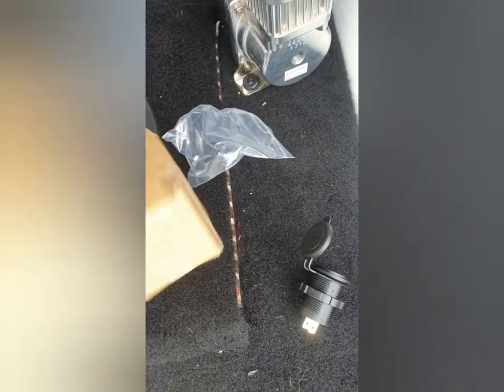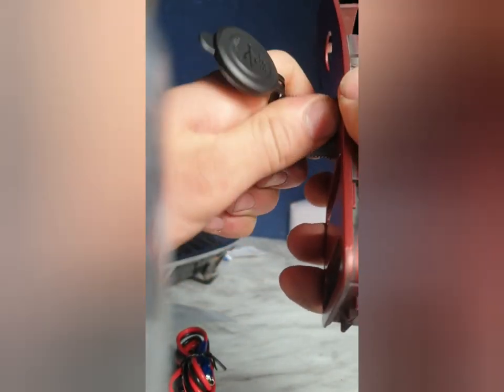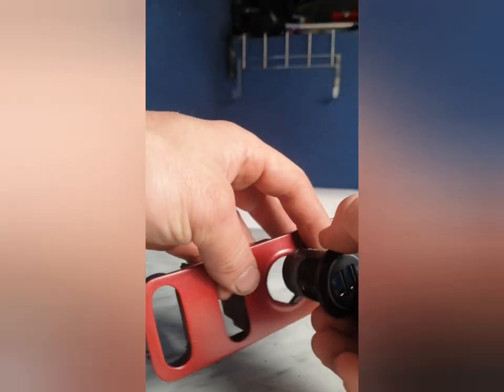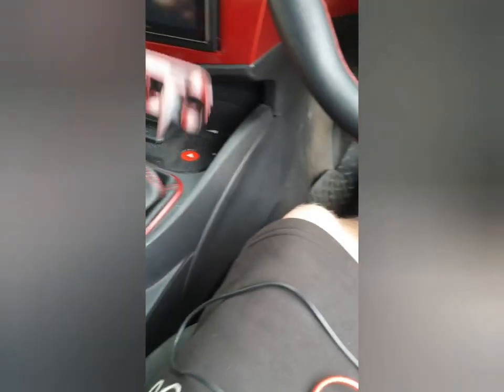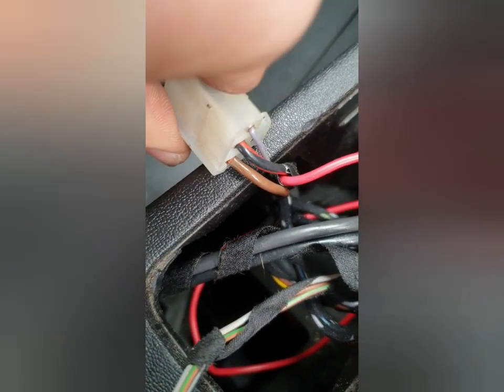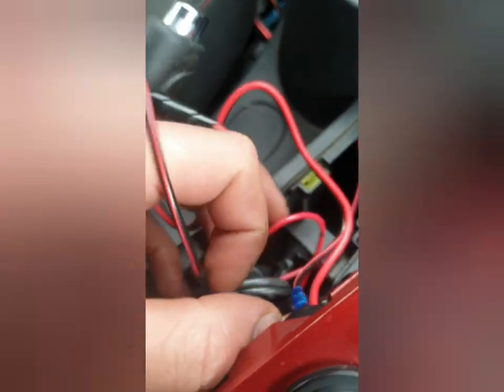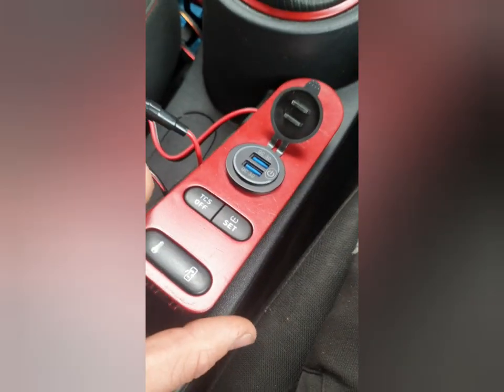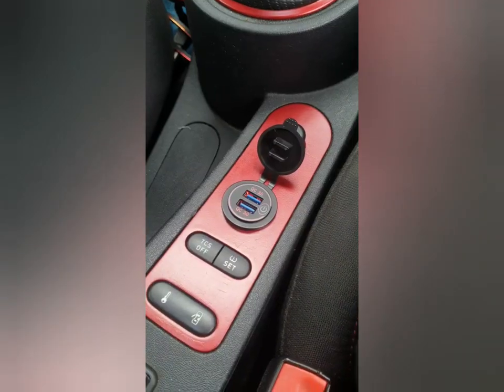Mk2 leon usb retro fit cigarette lighter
Installed twin usb fast charging cigg lighter replacement